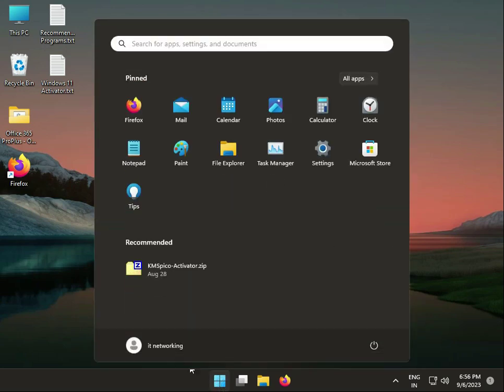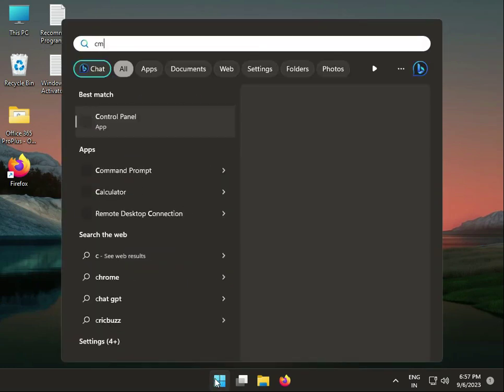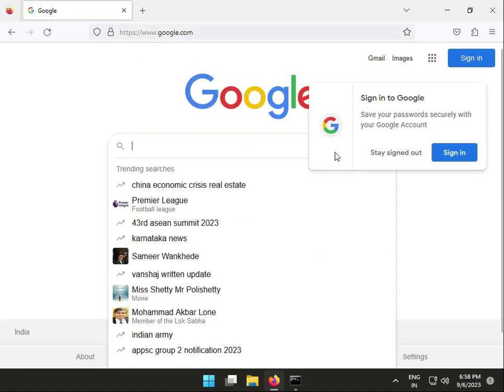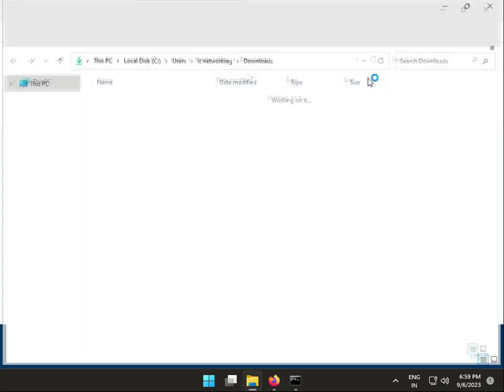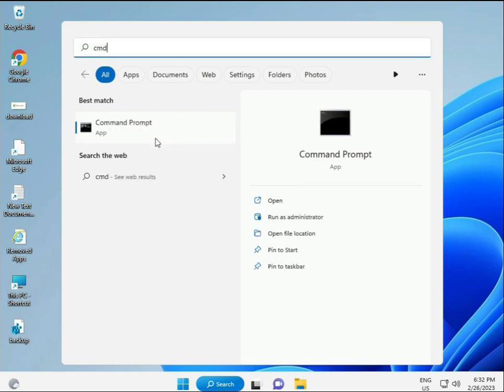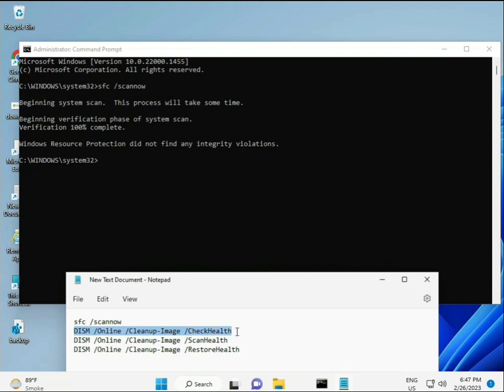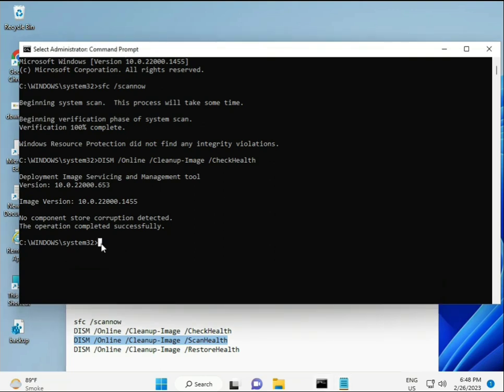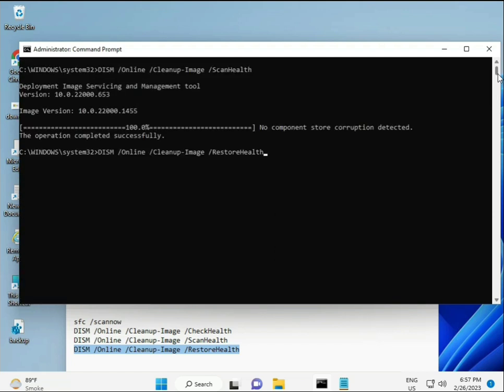fix Cannot install the HWiNFO driver error in Windows 10 or 11